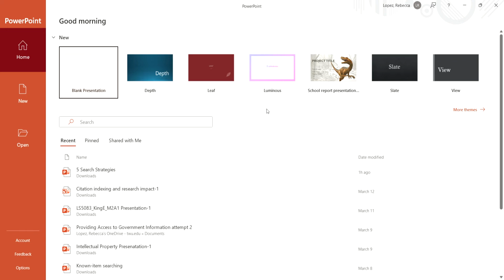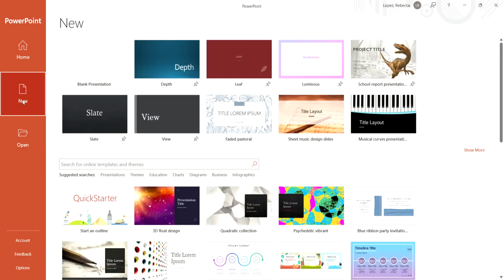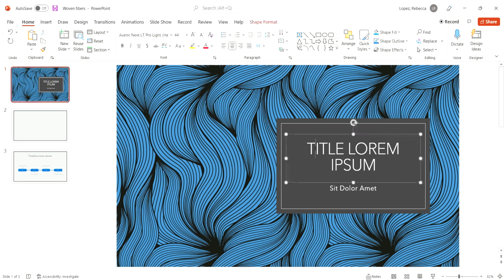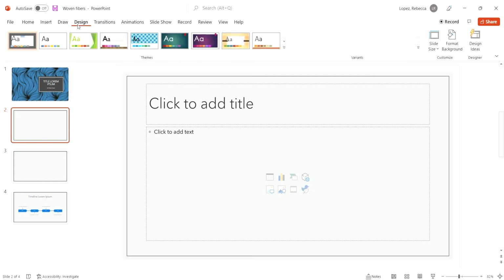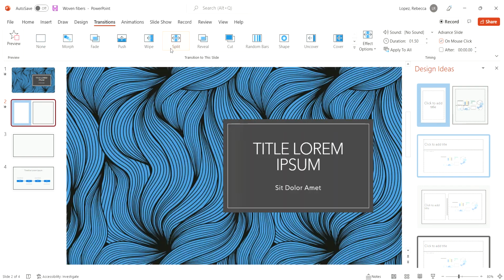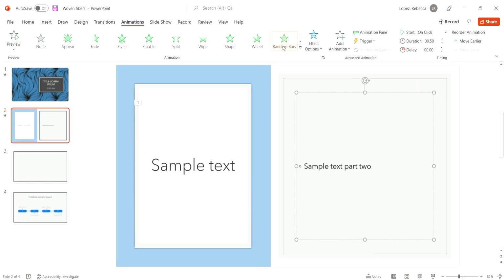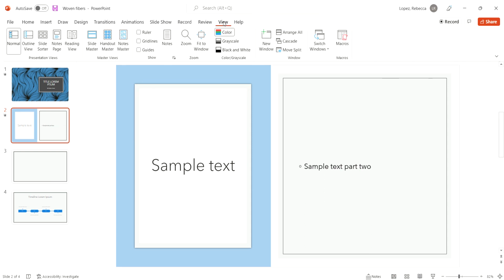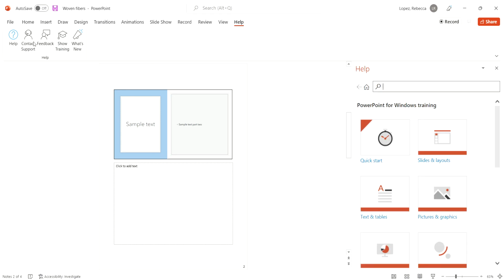PowerPoint Tutorial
This video serves as a brief introduction and Tutorial for Microsoft PowerPoint. It was created to fulfill an assignment for a graduate-level course on information and communication technology.